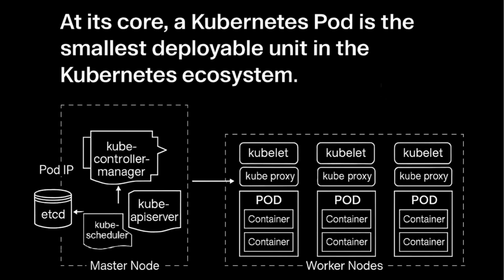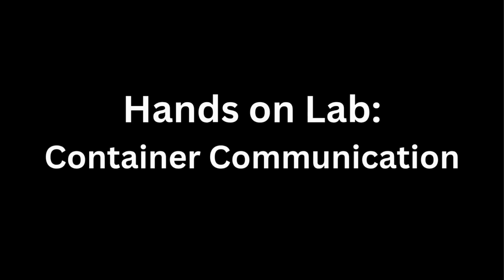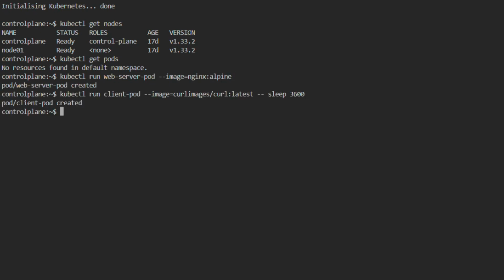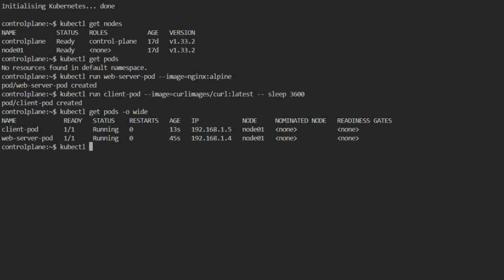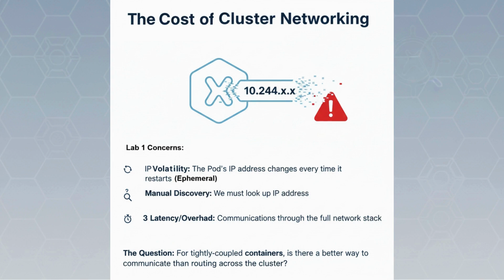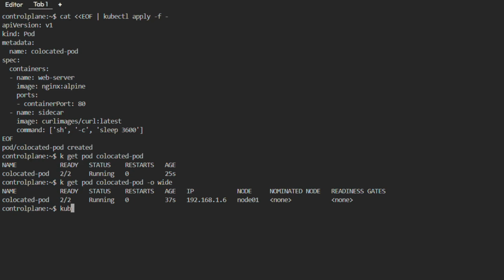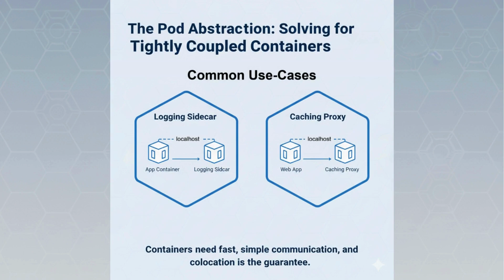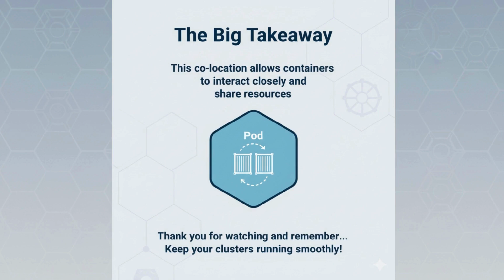How Do Containers Talk to Each Other? | Kubernetes Networking for Beginners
🚀 Kubernetes Networking Made Simple | How Containers Communicate Inside Pods
Ever wondered how containers talk to each other inside a Kubernetes Pod? In this beginner-friendly tutorial, we break down Kubernetes Pod networking concepts and show you exactly how container communication works.
What You'll Learn:
✅ What a Kubernetes Pod actually is (the smallest deployable unit)
✅ How containers share network namespaces and IP addresses
✅ Why containers in the same Pod can communicate via localhost
✅ Real-world analogies that make complex concepts easy to understand
✅ Visual demonstrations of Pod networking in action
Whether you're just starting your Kubernetes journey or looking to solidify your understanding of container orchestration, this video gives you the foundation you need. We skip the confusing jargon and focus on clear, practical explanations with hands-on demonstrations.
Perfect for: DevOps beginners, developers new to Kubernetes, IT professionals exploring container orchestration, and anyone curious about cloud-native technologies.

Helpful Resources:

My Blog (Features a detailed guide and resources mentioned in the Video including the Yaml file used in the Lab!)